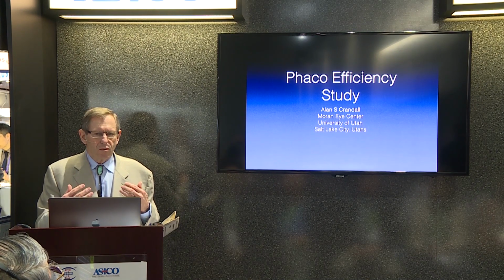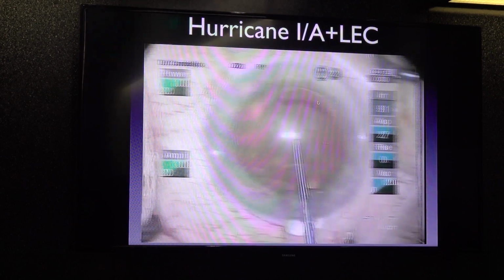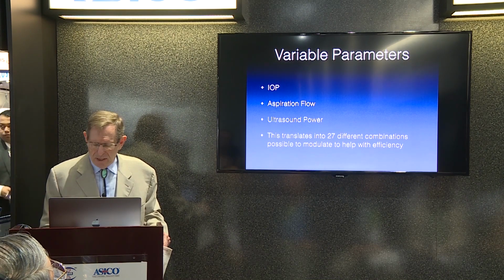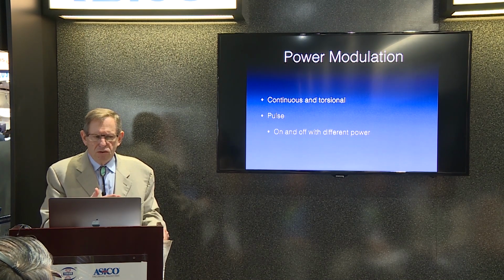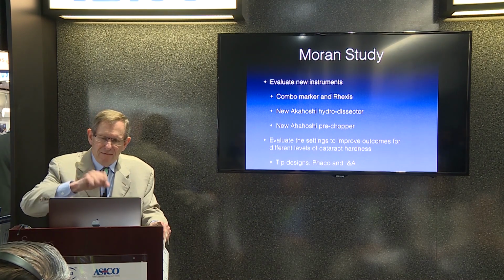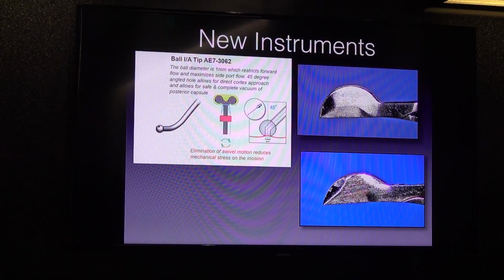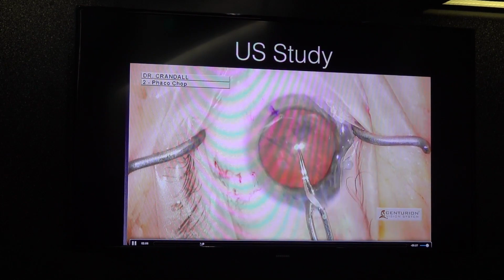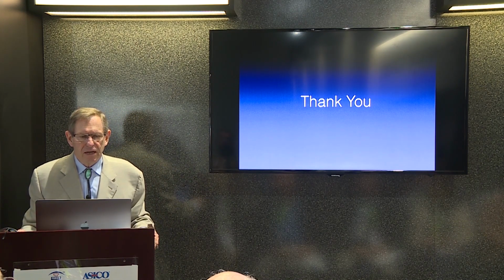Phaco Efficiency Study with Cataract Surgeon, Dr. Alan Crandall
Dr. Alan Crandall outlines steps to achieving higher phaco efficiency by introducing new techniques, instruments, and machine parameter changes that can improve outcomes.